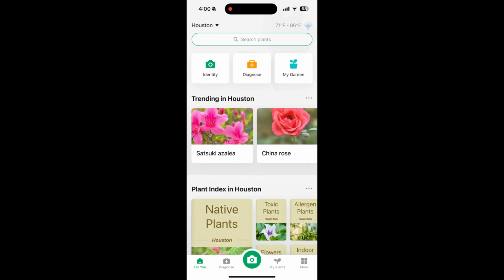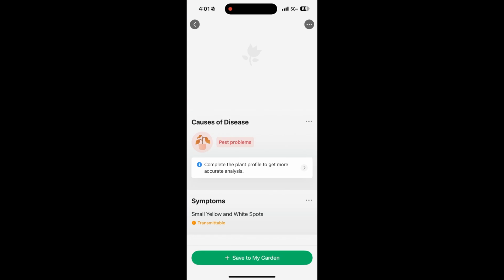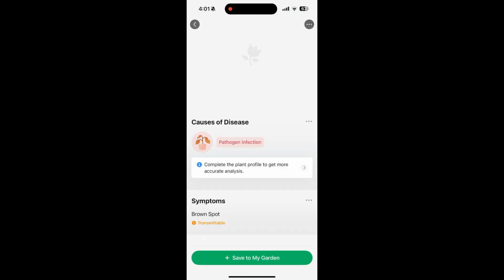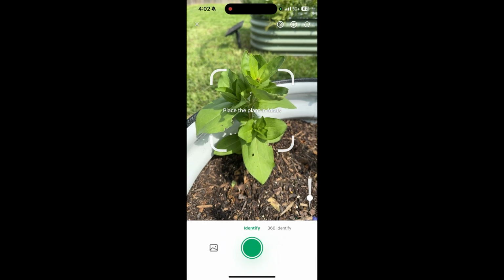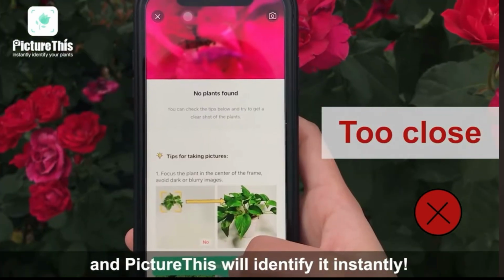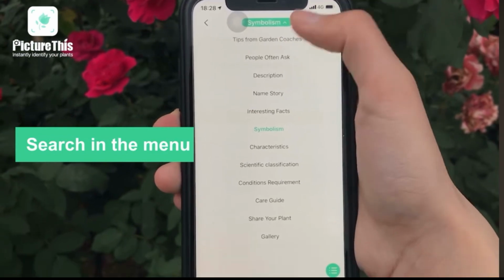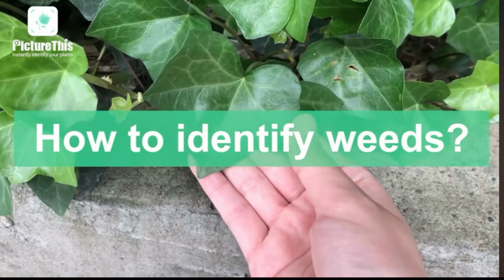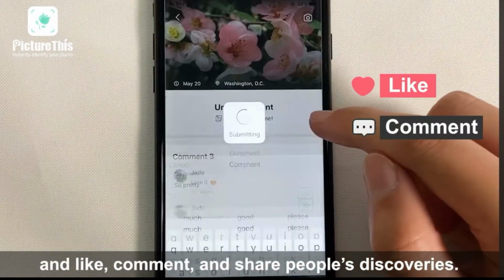Bloom with Taylor Ep. 1 PictureThis AI Tool for Growing